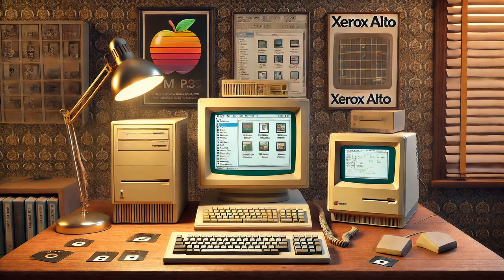🖥️ THE XEROX ALTO 💻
The Legacy of the Xerox Alto

1. Introduction
- Overview of the Xerox Alto as a revolutionary computer developed in the 1970s.
- Key innovations: graphical user interface (GUI), mouse-like device, and WYSIWYG editors.
- Xerox’s failure to commercialize the technology, leaving room for competitors.

2. The Xerox Alto: A Vision Ahead of Its Time
- Detailed description of the Alto’s features and technological breakthroughs.
- Xerox’s decision to keep the Alto confined to research environments.
- Missed opportunities for mass marketing.

3. The Silicon Valley Gold Rush: Enter Apple and Microsoft
- Steve Jobs’ visit to Xerox PARC and Apple’s adoption of GUI concepts.
- Development of the Apple Lisa and Macintosh as commercial GUI systems.
- Microsoft’s creation of Windows as a GUI interface for MS-DOS.
- Comparison of Apple’s design focus versus Microsoft’s accessibility strategy.

4. The Legal Battles: Accusations of Theft and Intellectual Property Disputes
- Apple’s 1988 lawsuit against Microsoft for copying GUI elements.
- Microsoft’s defense and claims of licensing agreements.
- Examination of Xerox’s role as the originator of the concepts both companies used.
- Legal rulings and their impact on the tech industry.

5. Xerox’s Missed Opportunity: A Case Study in Corporate Shortsightedness
- Xerox’s focus on photocopiers and lack of interest in personal computing.
- Failure to foresee the commercial potential of their innovations.
- Analysis of how Xerox’s strategic missteps allowed others to dominate the market.

6. How Apple and Microsoft Reshaped the Industry
- Apple’s focus on design, creativity, and user experience.
- Microsoft’s strategy of licensing Windows and focusing on business applications.
- The rivalry that drove rapid advancements in GUI systems and software.

7. Lessons Learned: Innovation vs. Commercialization
- The importance of pairing technological innovation with effective marketing.
- The role of vision and strategy in bringing products to market.
- Implications for modern businesses seeking to balance invention and execution.

8. Conclusion
- Summary of the Xerox Alto’s legacy and its influence on modern computing.
- Reflection on how Apple and Microsoft capitalized on Xerox’s innovations.
- Final thoughts on the continuing impact of Xerox’s ideas and the importance of commercial foresight in technology development.